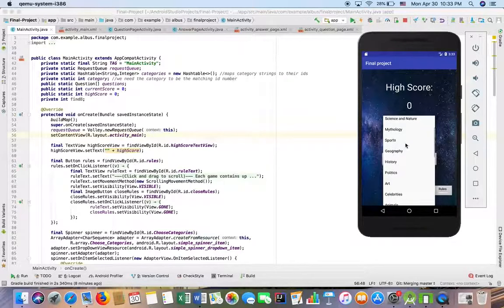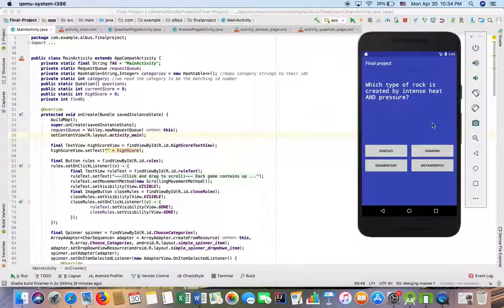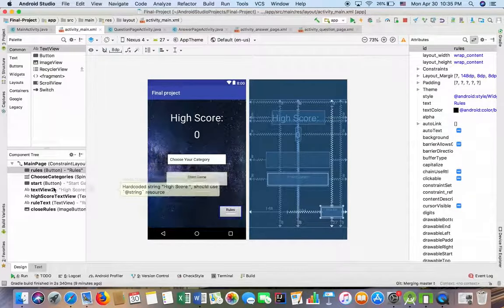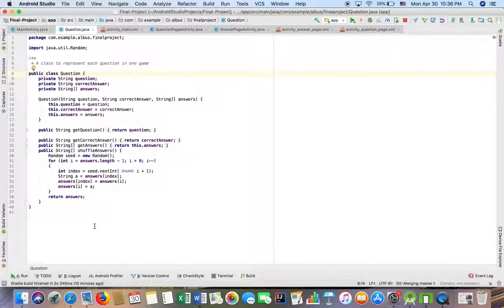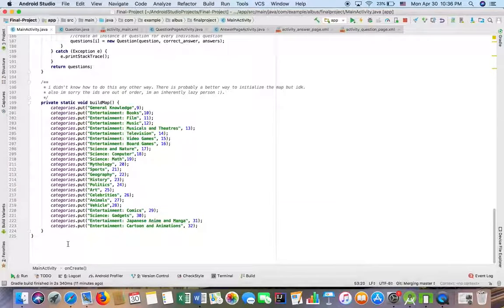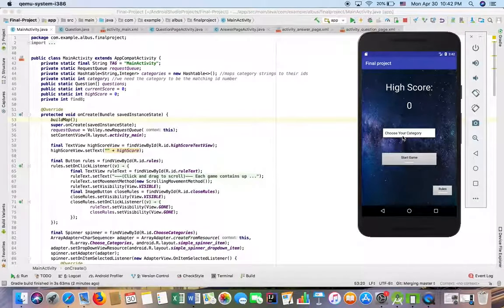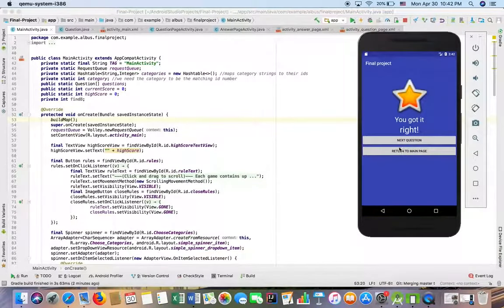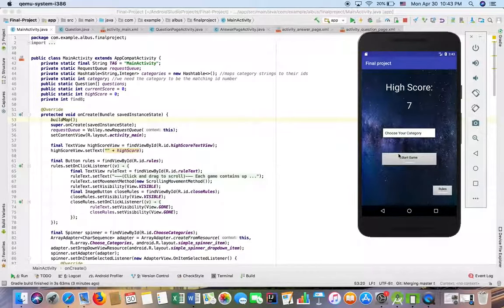Galaxy Trivia App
Created by Albus Fang, Andreas Ruiz-Gehrt, and Kevin Terwillinger for our CS 125 Final Project, at the University of Illinois at Urbana-Champaign